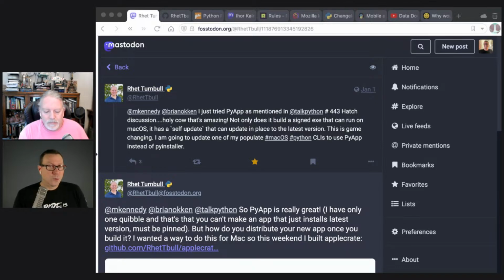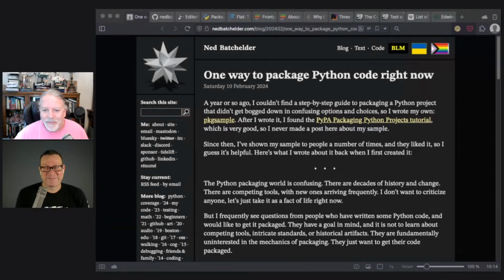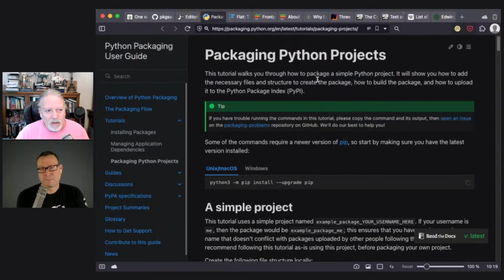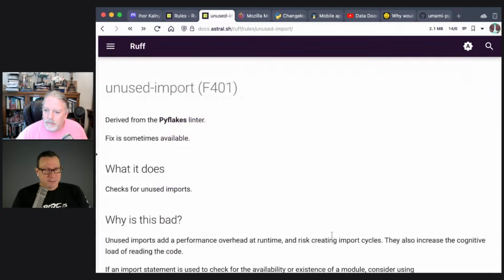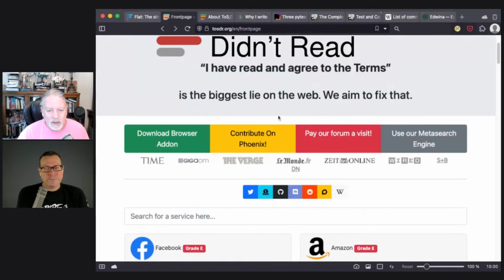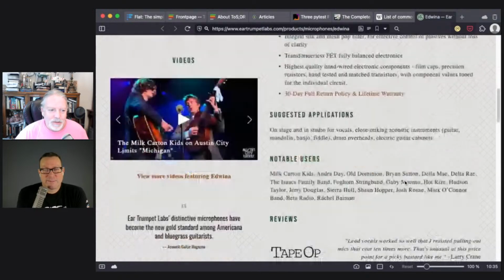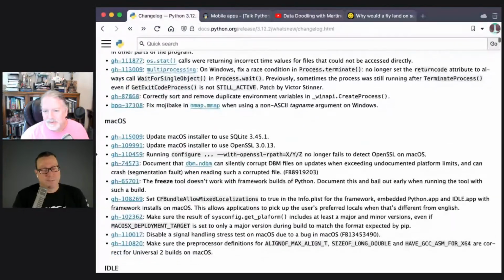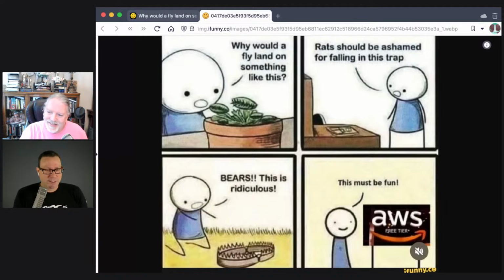Python in a Crate - Python Bytes Podcast Ep. 371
▬ Topics covered ▬▬▬▬▬▬▬▬▬▬▬▬

- Brian #4: Extra, Extra, Extra

▬ Extras ▬▬▬▬▬▬▬▬▬▬▬▬

Brian:
- Wikipedia List of common misconceptions - just for fun
- Ear Trumpet Labs (a Potland Company) Edwina mic - just something on my wish list
    - Upgraded all the Python apps (11 of them) in about 2 minutes and one command
- Got a Vision Pro? Try the Talk Python Courses app